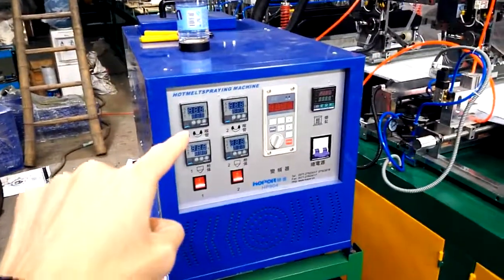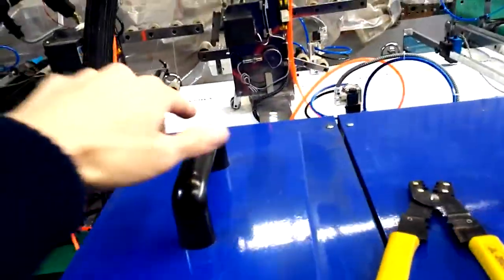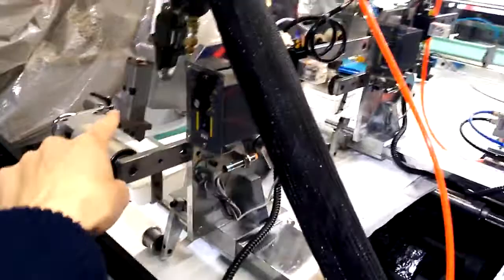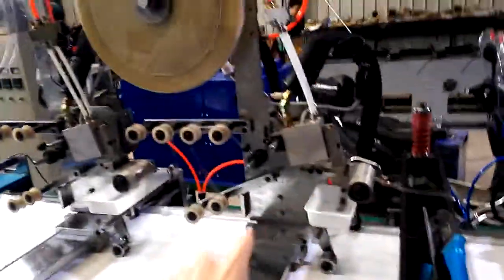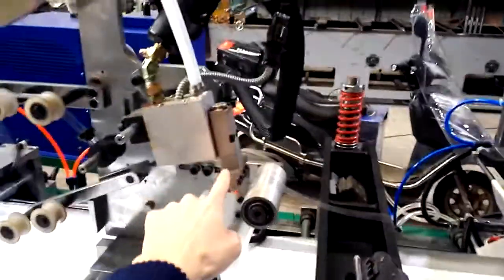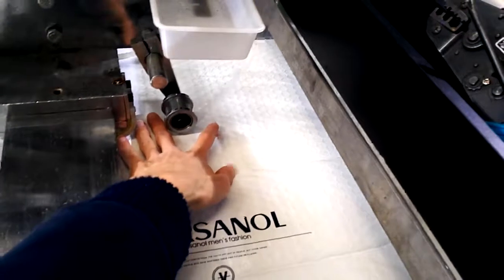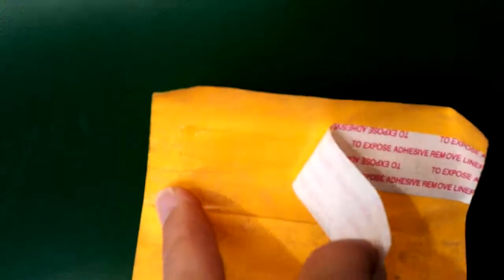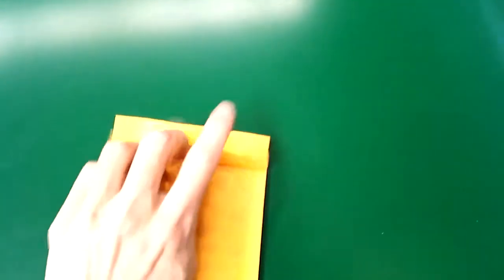How hot melt be extruded from glue applicator